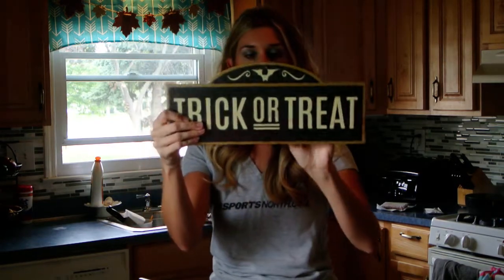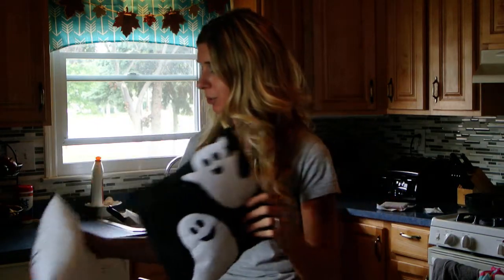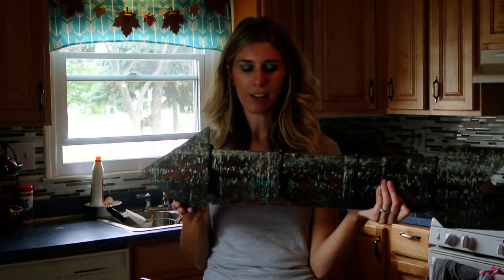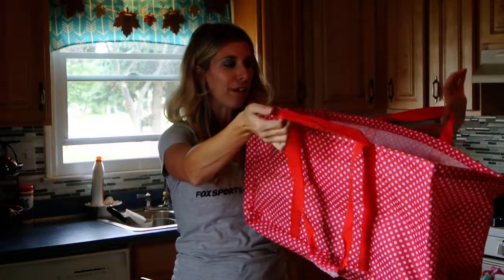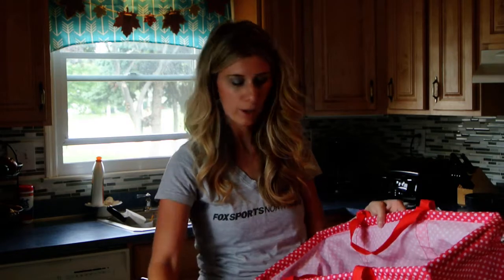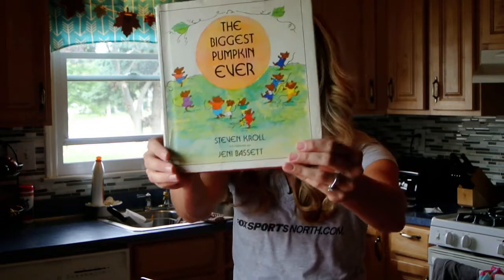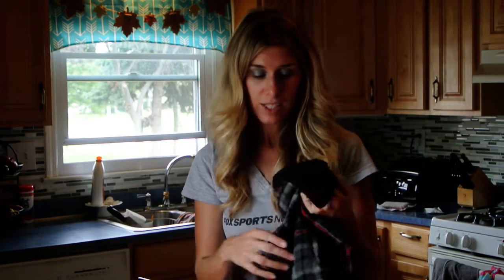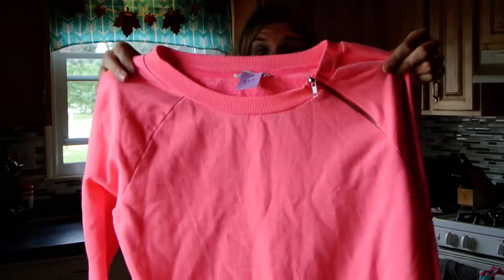Target One Spot/Hobby Lobby/ Thrift Hauls!